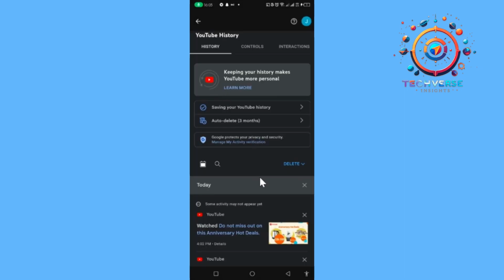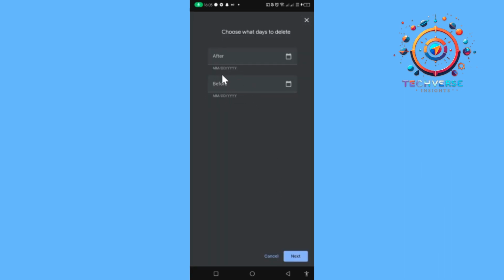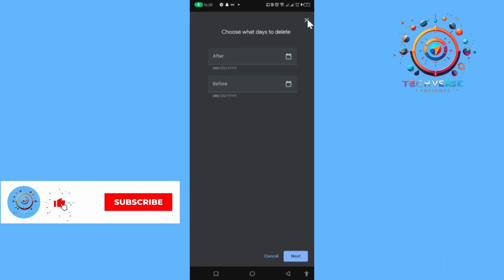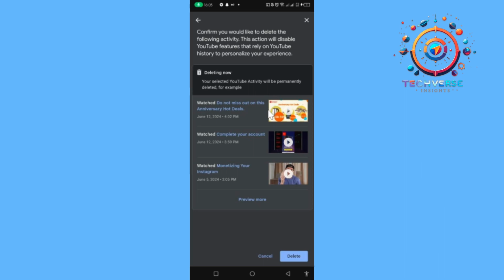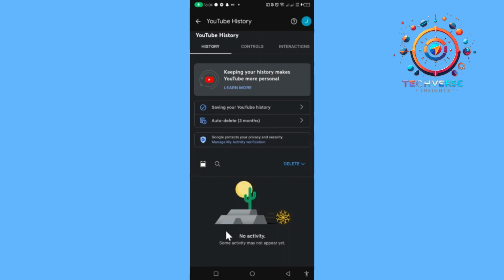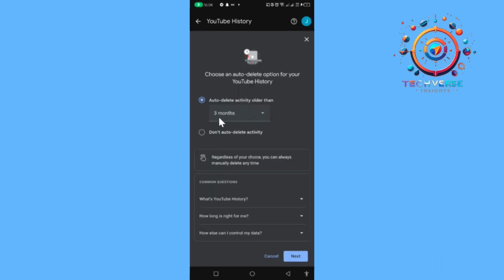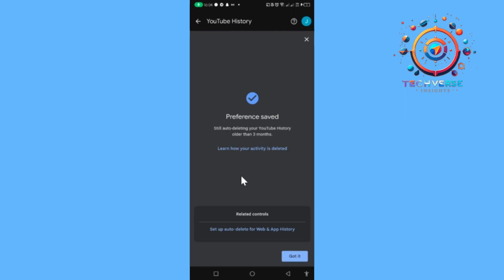How to Turn Off Watch History on YouTube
Want to maintain your privacy and keep your YouTube recommendations uncluttered?
In this video, we'll show you how to turn off your watch history on YouTube. Follow our simple and easy-to-understand guide to disable watch history, ensuring that your viewing habits remain private and your recommendations stay relevant.
Watch now to take control of your YouTube experience!